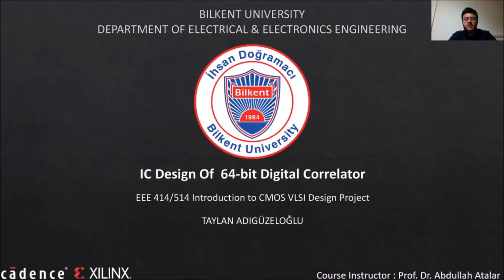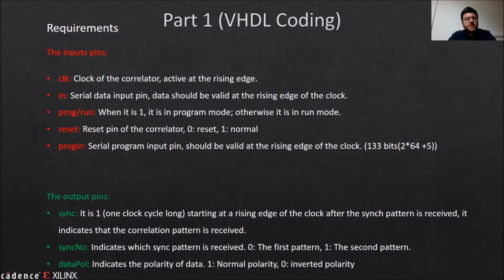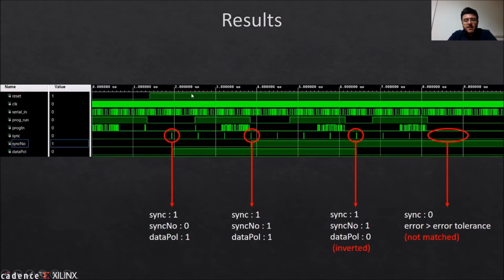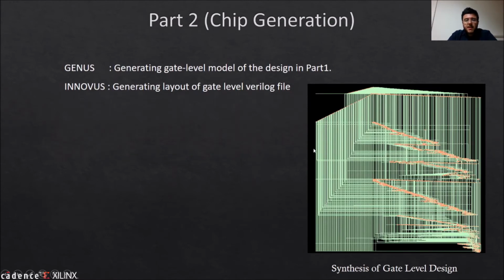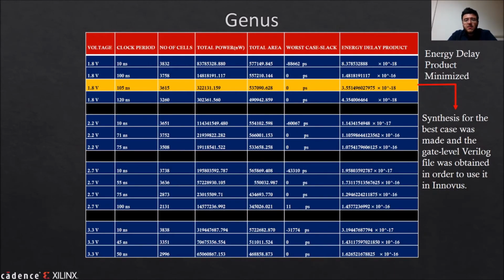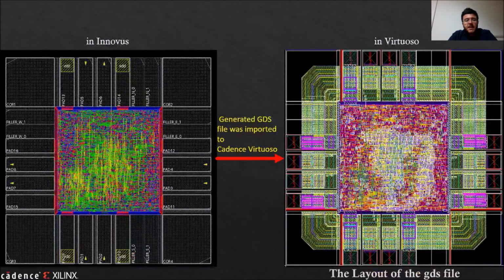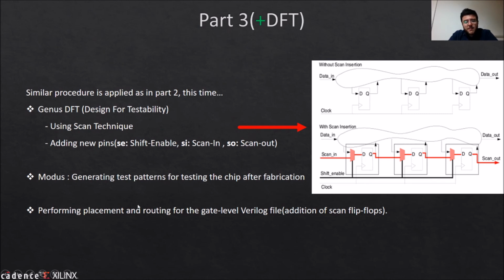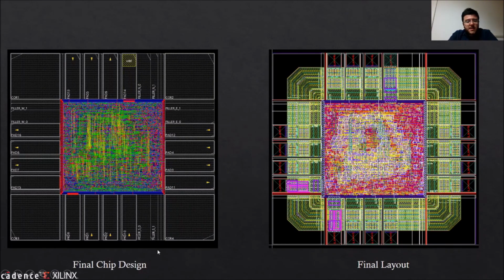Bilkent University/EEE 414 Introduction to CMOS VLSI Design Course Project-Taylan Adıgüzeloğlu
EEE 414 Introduction to CMOS VLSI Design Course Project
"IC Design Of  64-bit Digital Correlator"